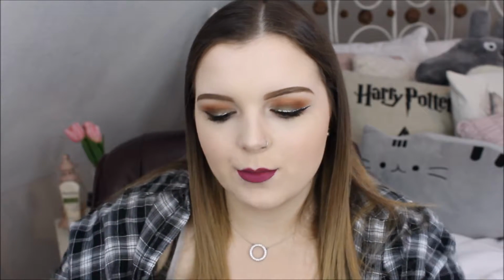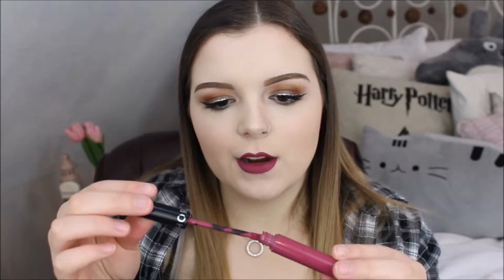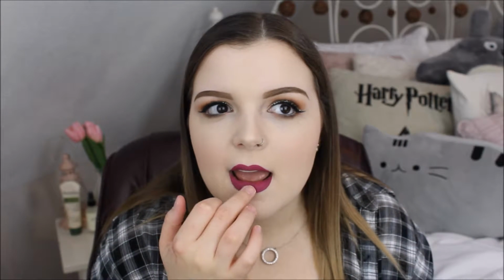Sephora Cream Lip Stains | Review + Swatches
♥ OPEN ME ♥

Hey guys! Today's video is a review + swatches on the Sephora Collection cream lip stains! I really hope you guys enjoyed watching.